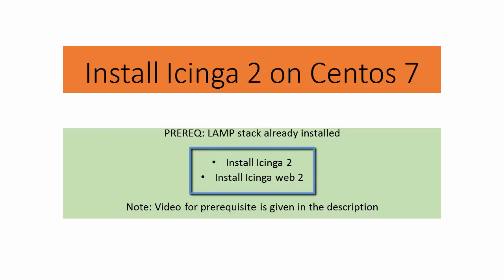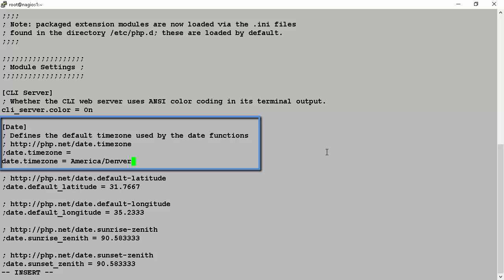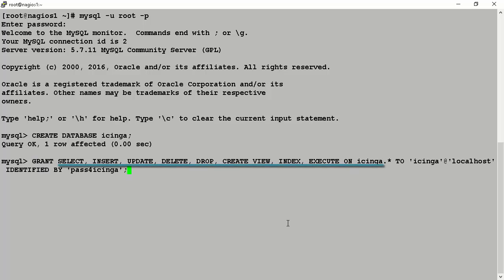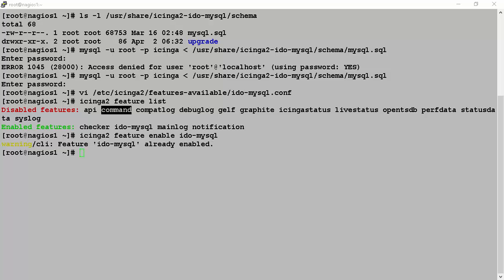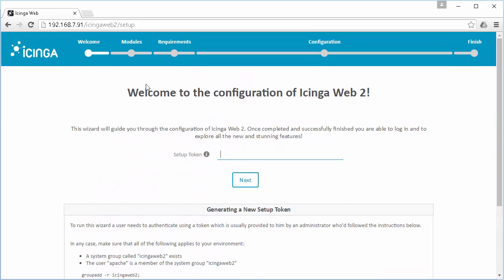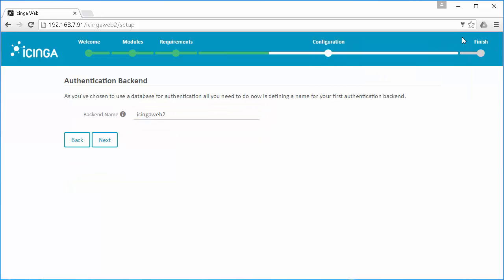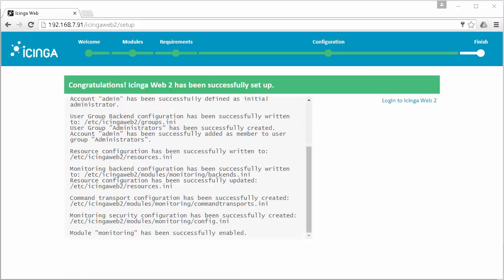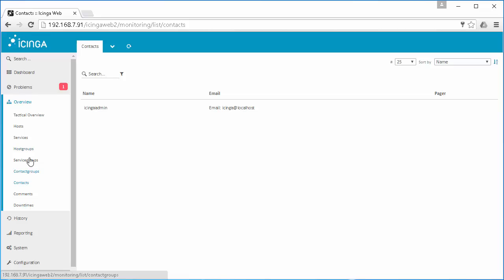Icinga2 [Part 1] - How to Install icinga 2 and icingaweb 2 on CentOS 7 (icingaweb2)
Author: George S Pulinattu

As a prerequsite you need to have LAMP stack already setup. Watch the video below to do that.